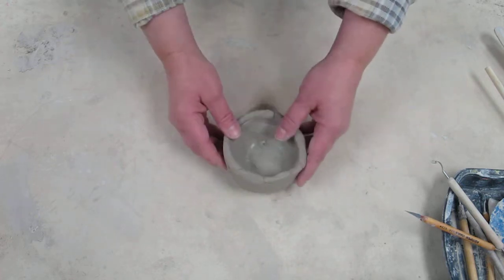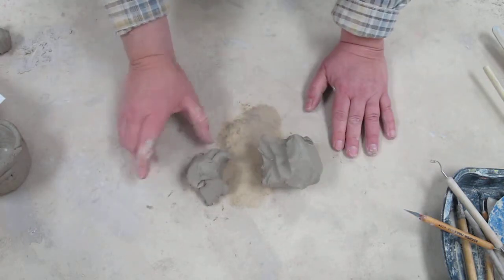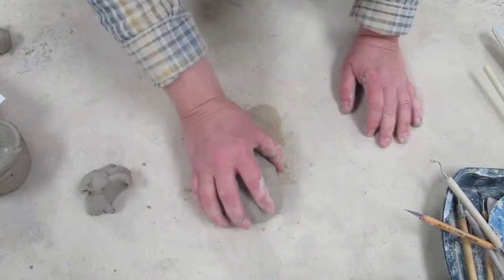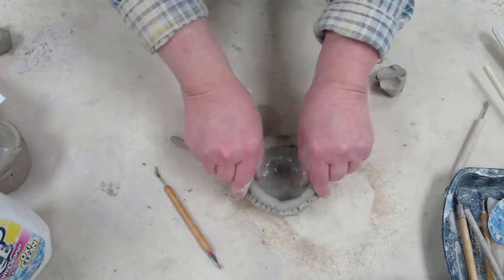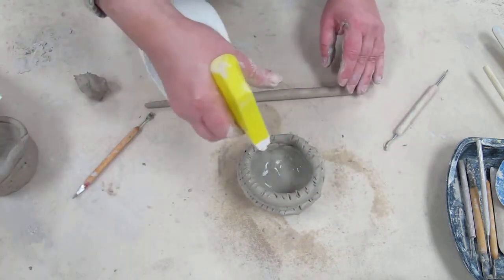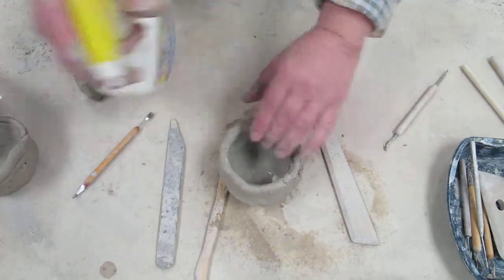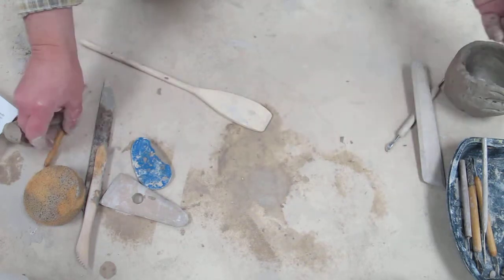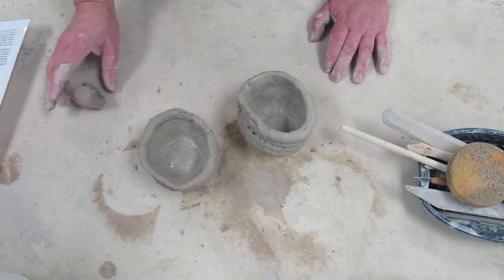5th Grade Art Clay Pottery Demo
5th Grade Tlinget Unit.  Native American Pottery.  Pinch and Coil Handbuilding Demo